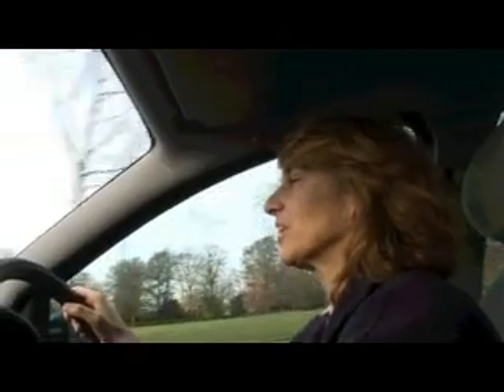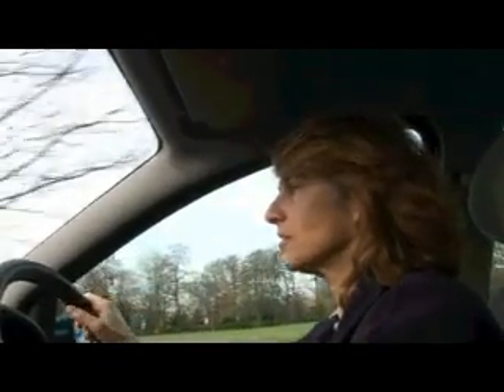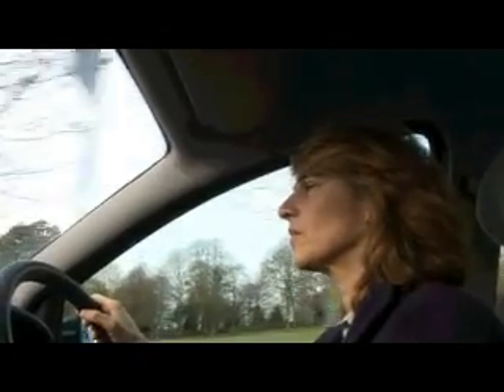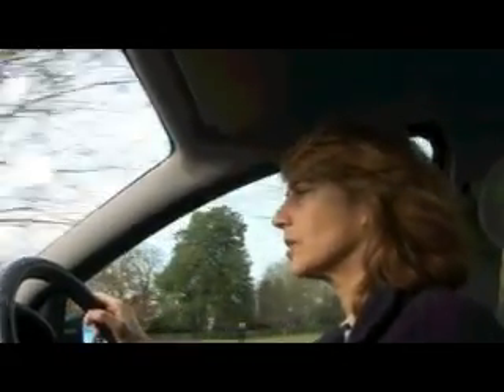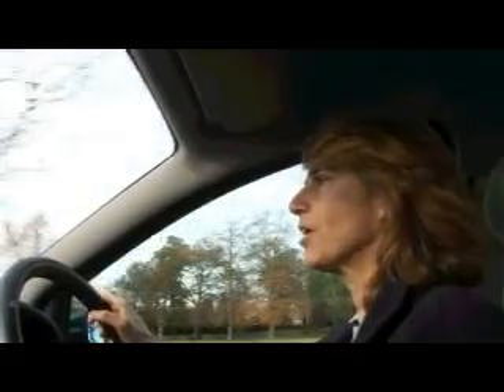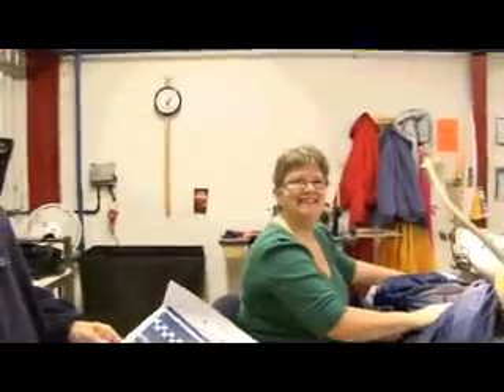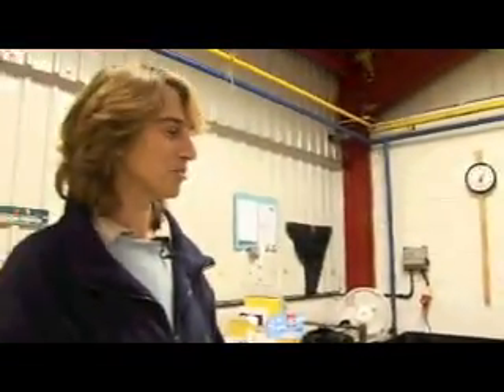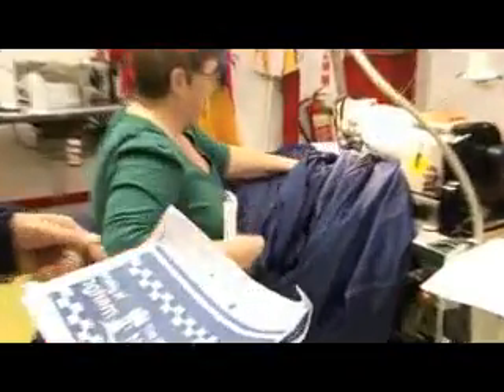Sewing the balloon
Janet Folkes checks the progress on her University of Nottingham hot air balloon.